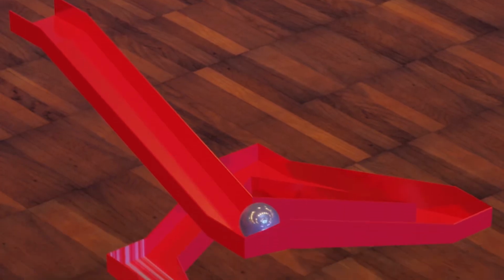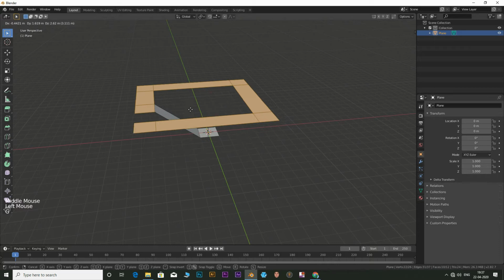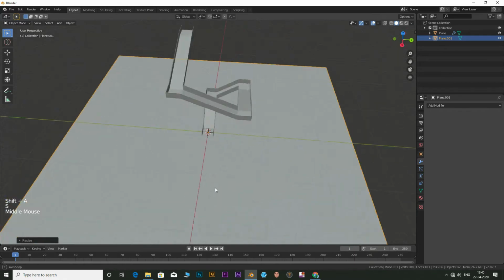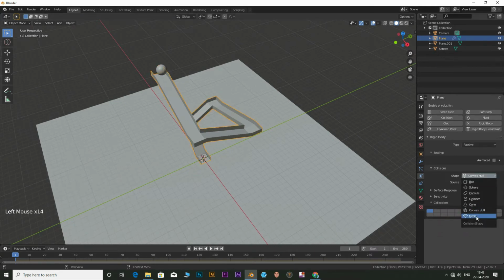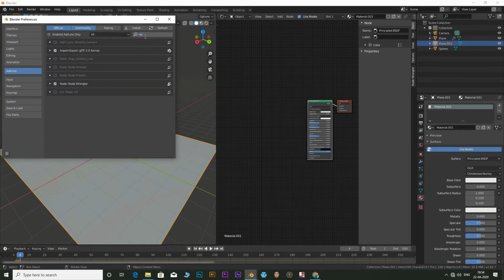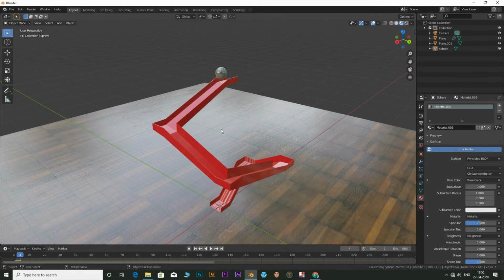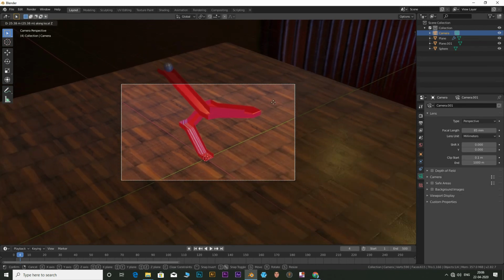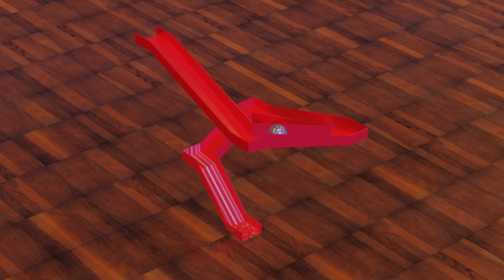Create a ROLLING BALL rigid body simulation in Blender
Hello everyone,

                         In this video i will be showing you how to create a rolling ball animation in blender using rigid body physics.